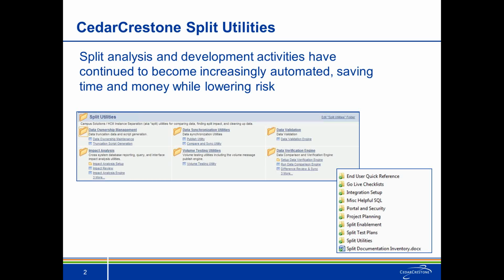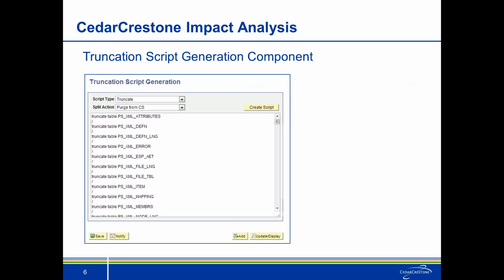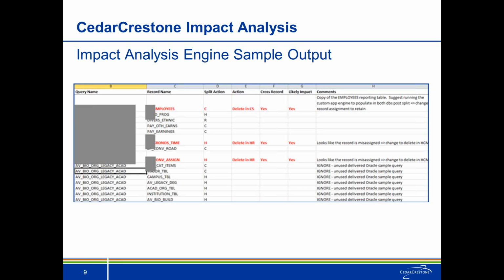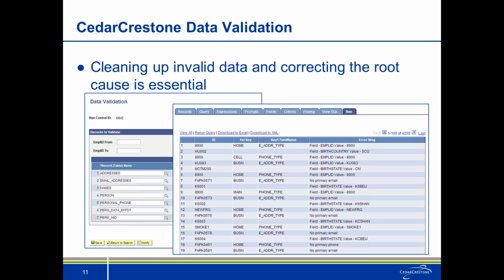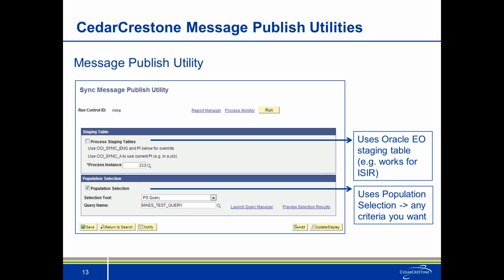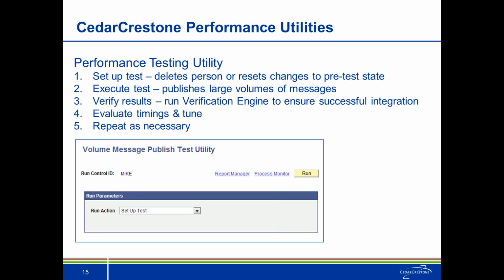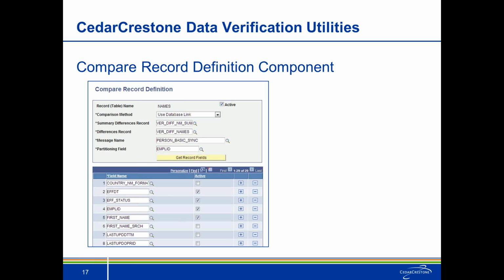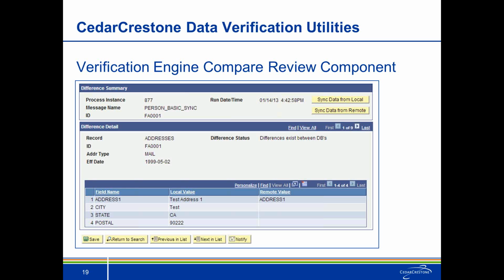Campus Solutions/HCM Instance Separation Part 2: Deep Dive Into Utilities